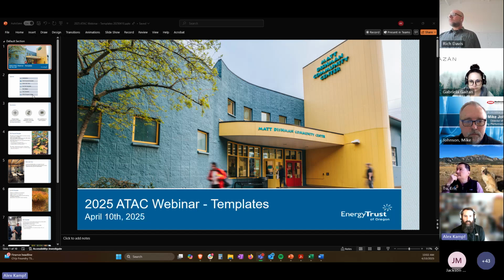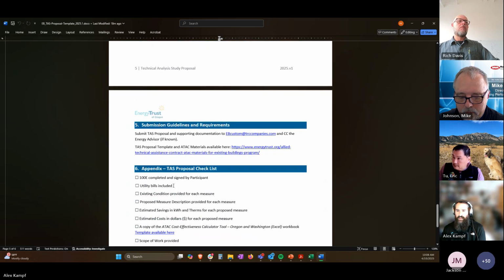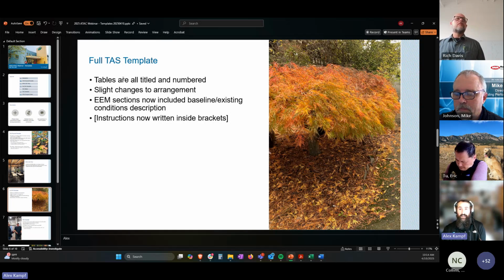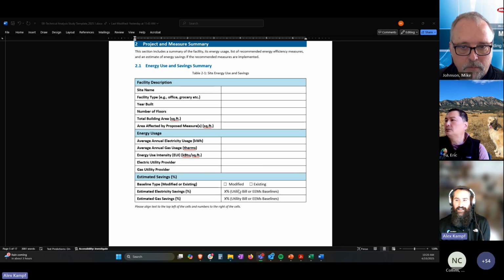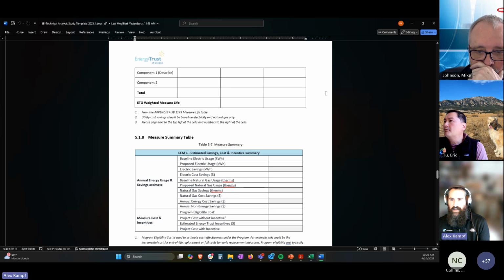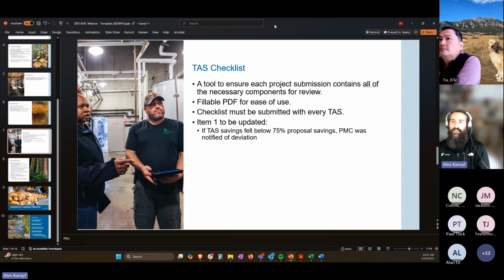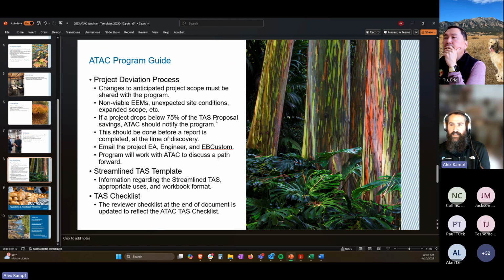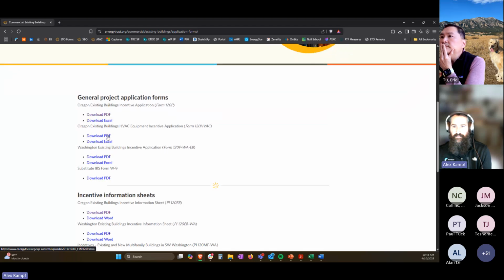ATAC Webinar 2025 Program Materials